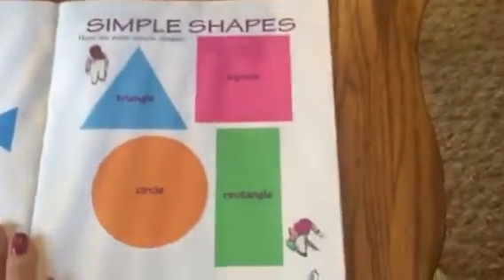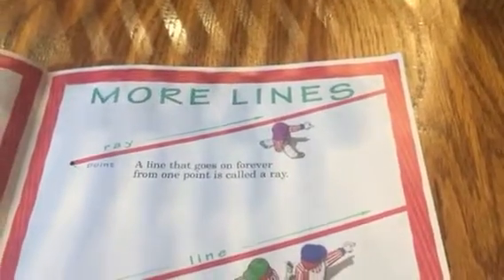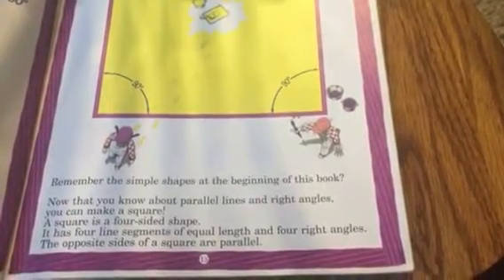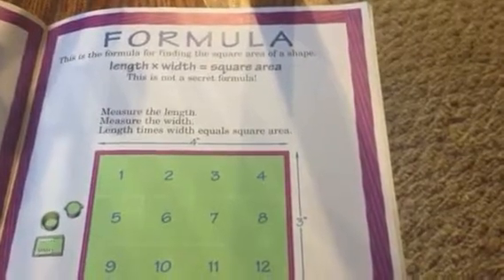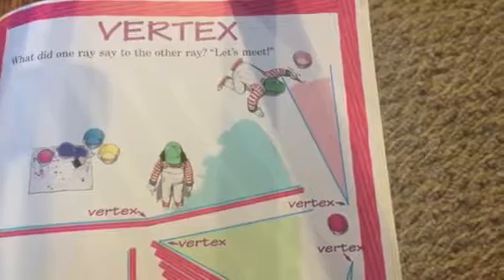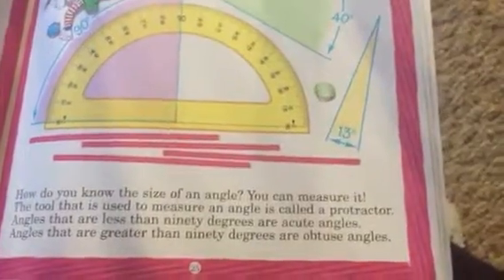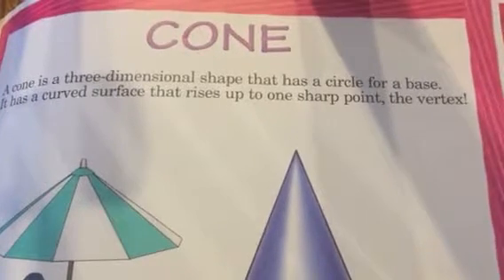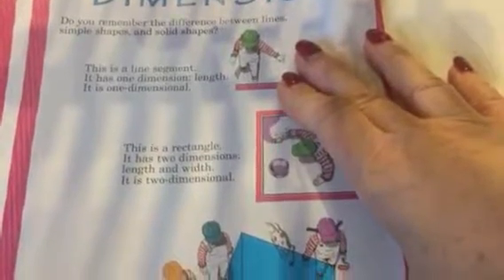Twizzlers from simple shapes to geometry